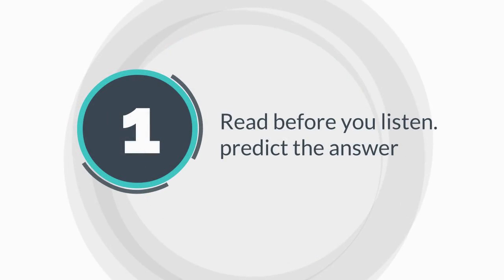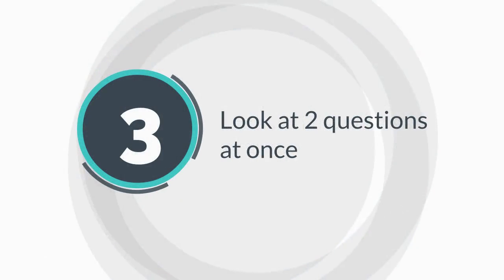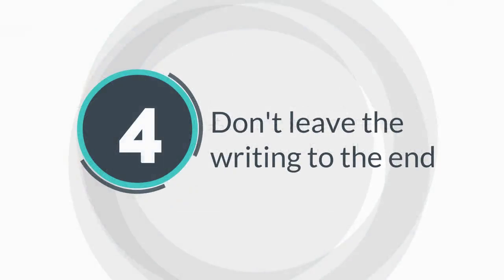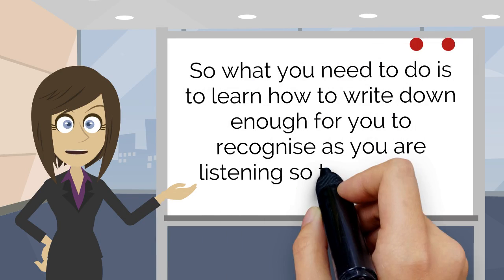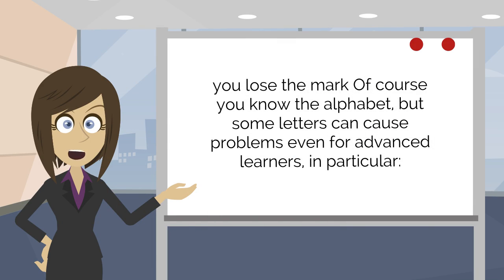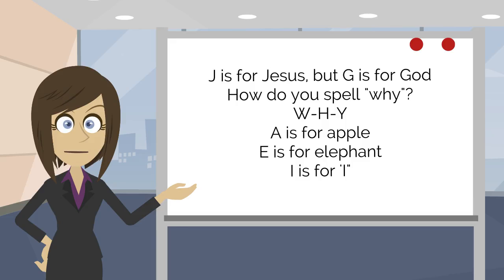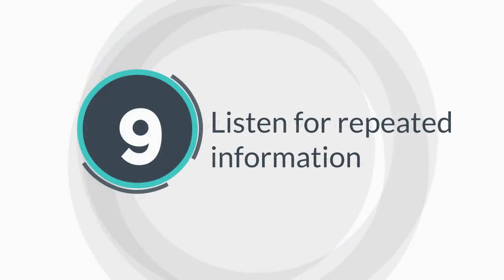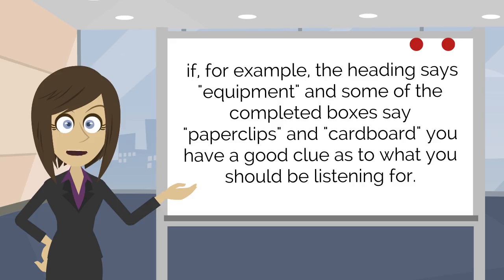10 tips for IELTS listening